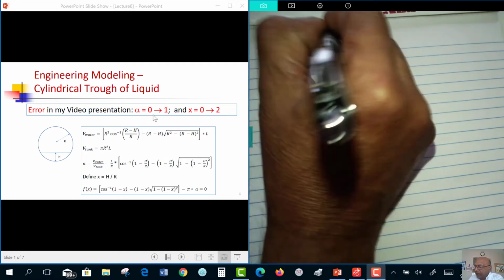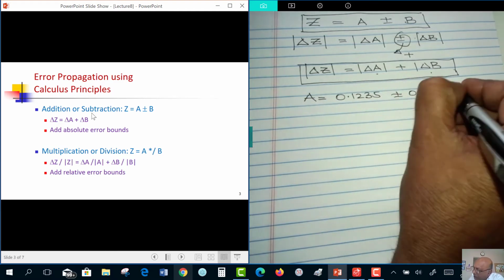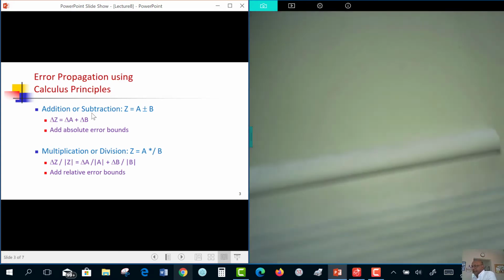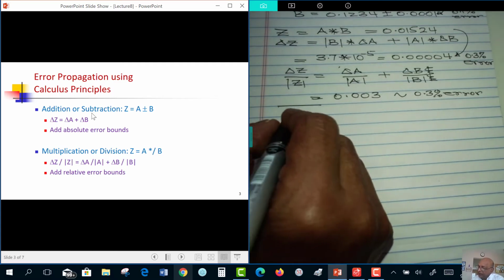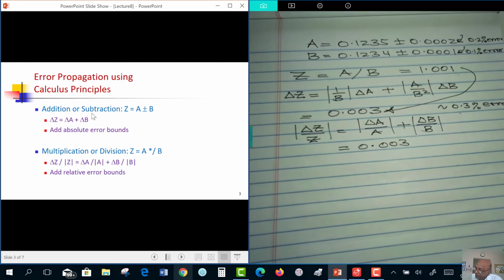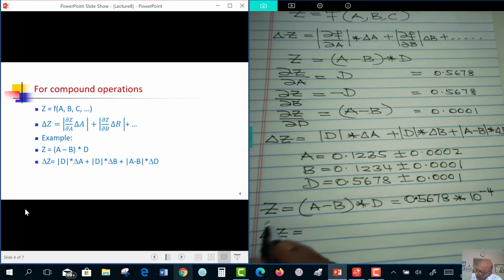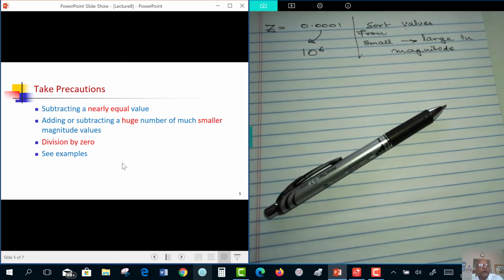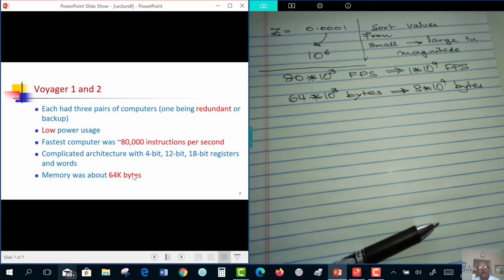Lecture8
MECE.317-Numerical Methods
Spring 2020-21
Vinnie Gupta

Error Propagation in Arithmetic Operations